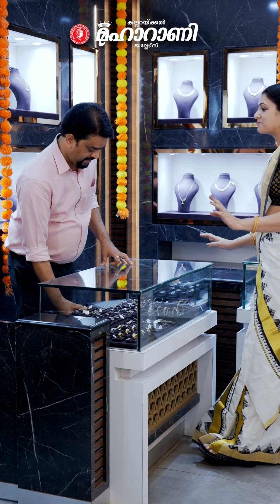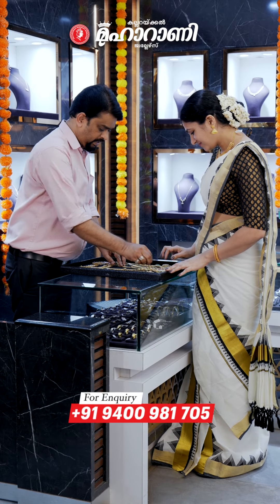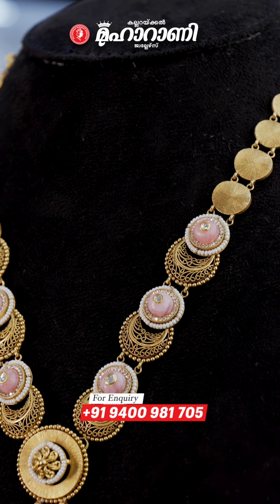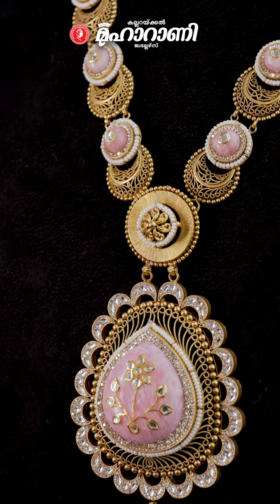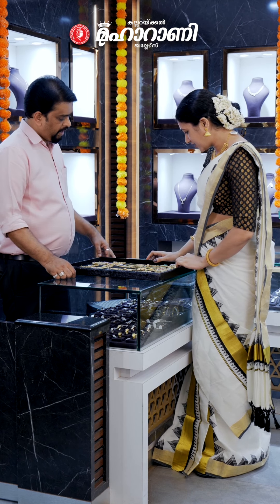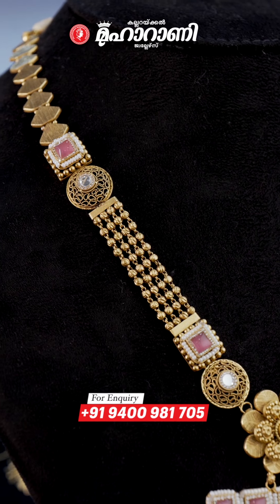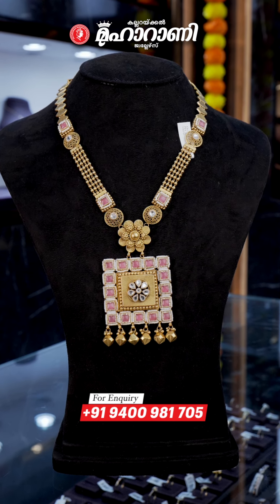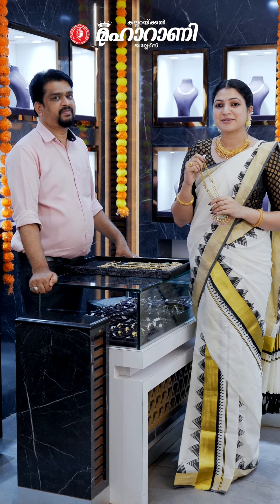ഈ ഓണം ഗംഭീരമാക്കാം കല്ലറക്കൽ മഹാറാണിയുടെ സ്പെഷ്യൽ തരംഗ കളക്ഷനൊപ്പം..| Kallarackal Maharani Jewellers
കൂടുതൽ വിവരങ്ങൾക്കായി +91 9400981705 എന്ന നമ്പറിൽ ബന്ധപ്പെടുക.
Online Purchase number: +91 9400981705
Our Location:
Kallarackal Maharani Jewellers
Bank Rd, Kannur
Kerala 670001